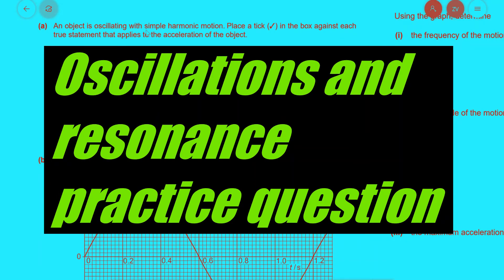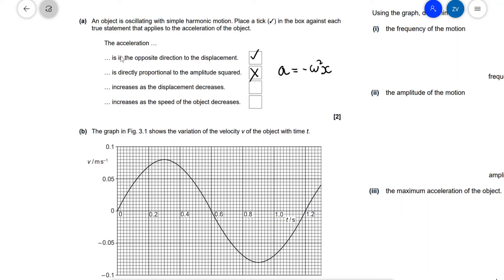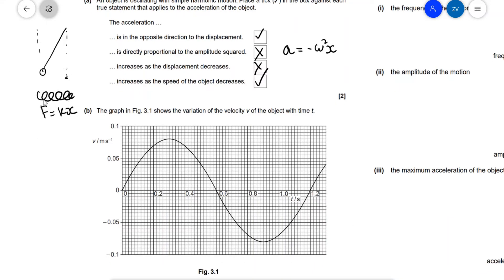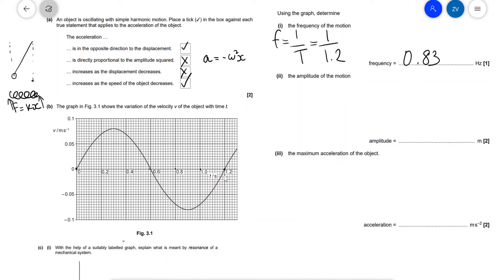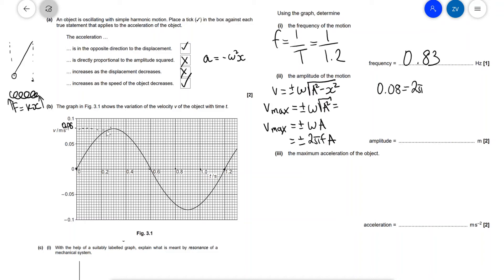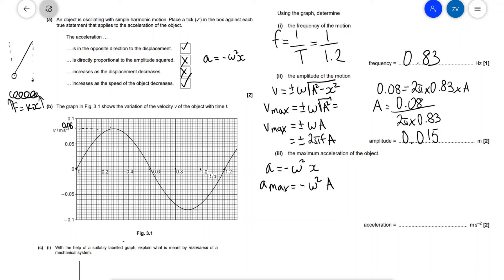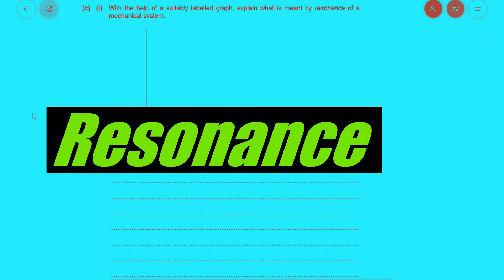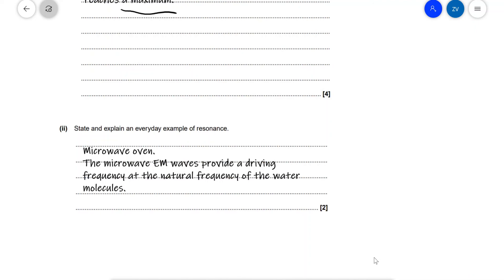A Level Physics: Oscillations and resonance practice question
Chapters:
00:00 Intro
00:16 Simple Harmonic Motion
05:51 Maximum Acceleration in SHM
07:25 Resonance